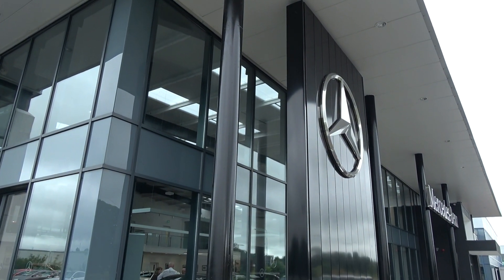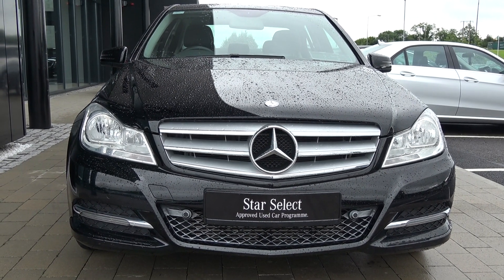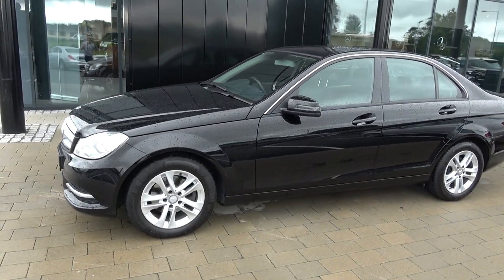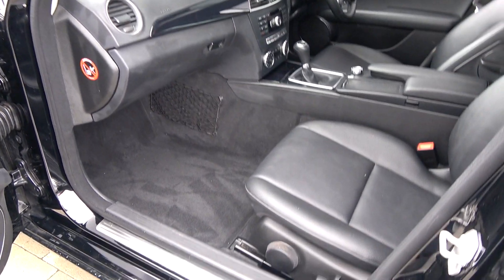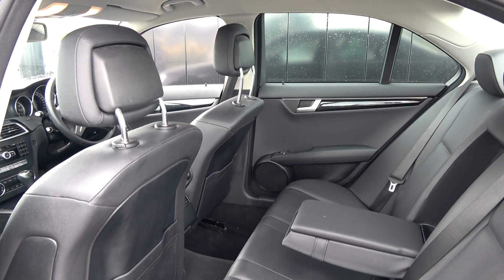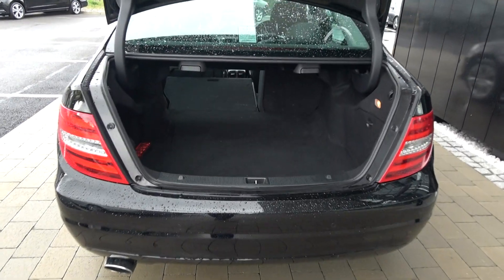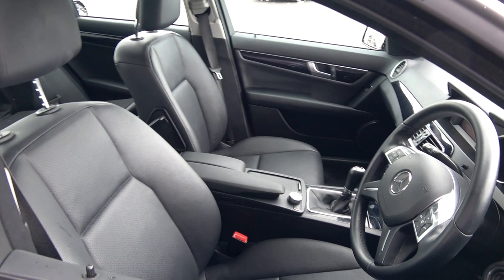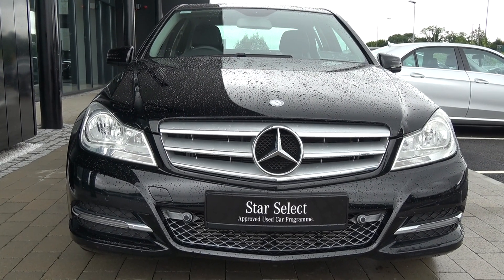CMG MERCEDES BENZ SLIGO: OV13LLP Mercedes-Benz C-Class C220D Bluetec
For further information on this vehicle please call our friendly & professional Mercedes-Benz Sligo Sales Team today & to avoid disappointment arrange for an immediate Test Drive - Tel: - You won't be disappointed! or drop into our Showroom today!!